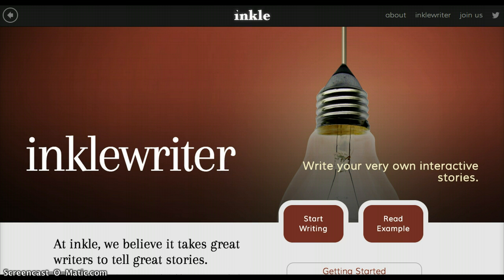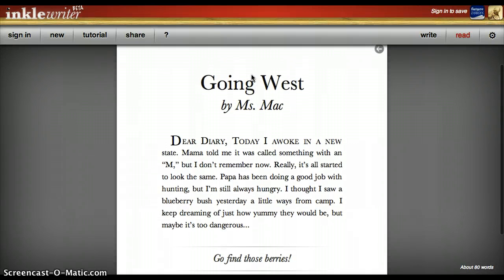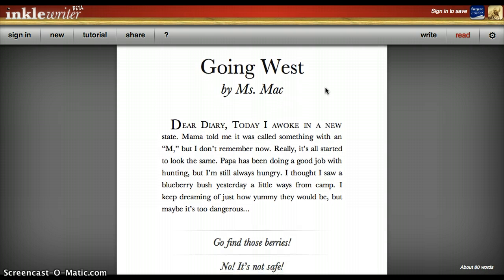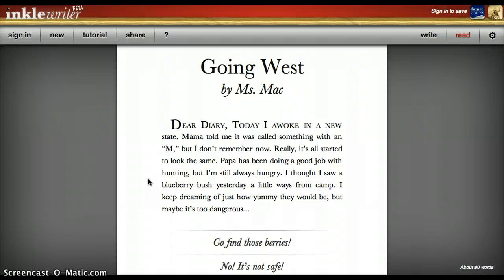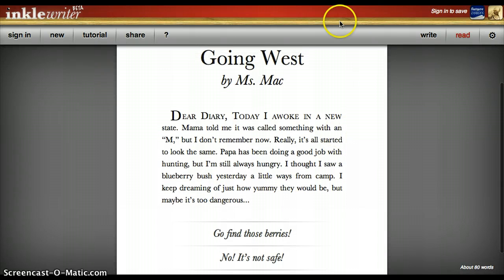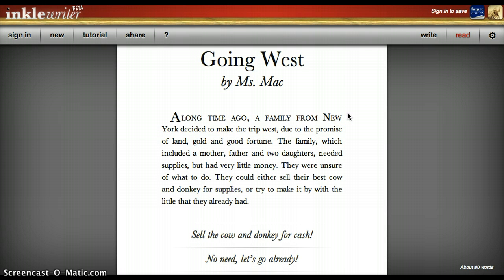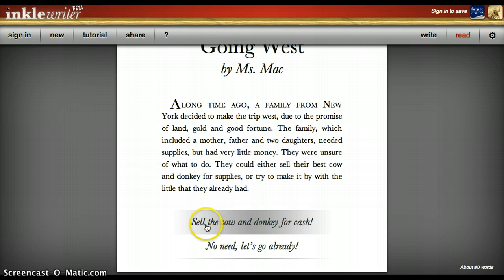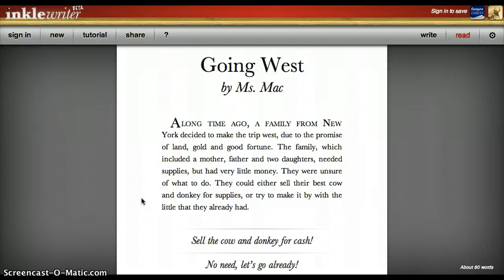Ms. Mac's PBL Assignment: Inklewriter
for tech class!